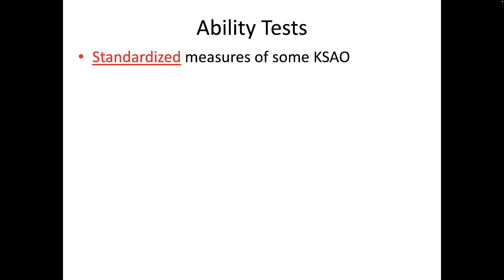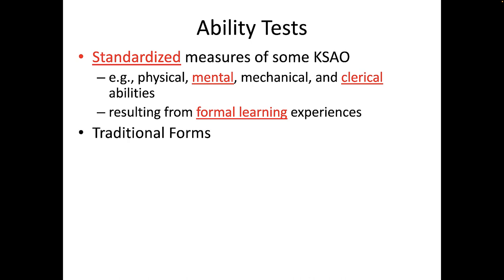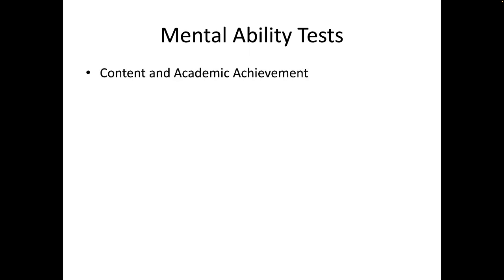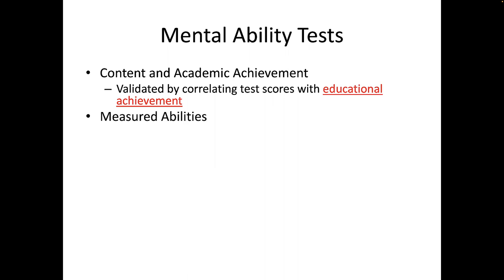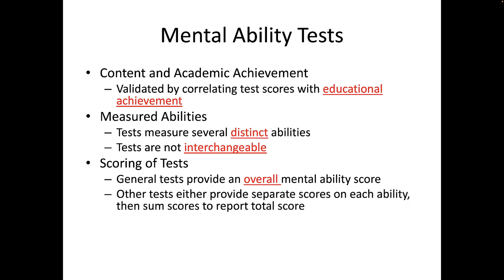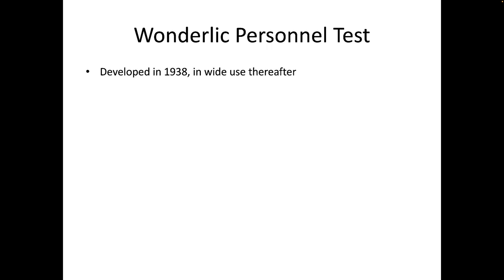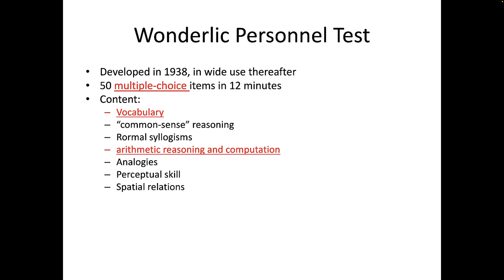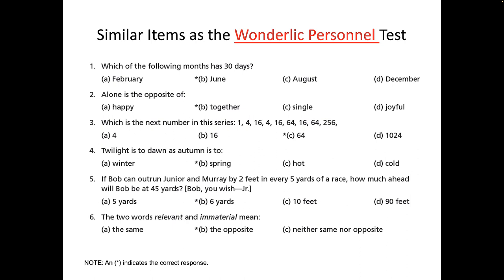Ability Tests for Selection